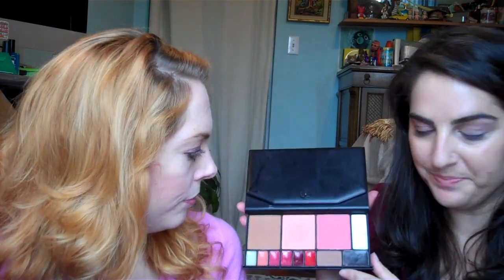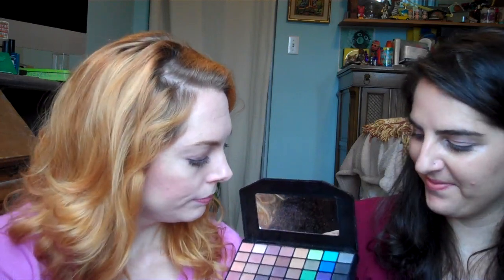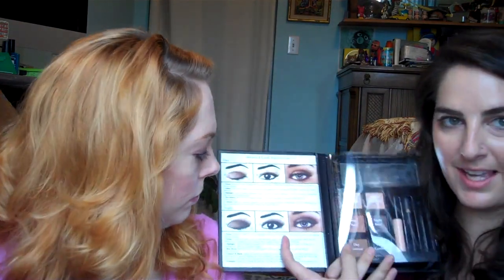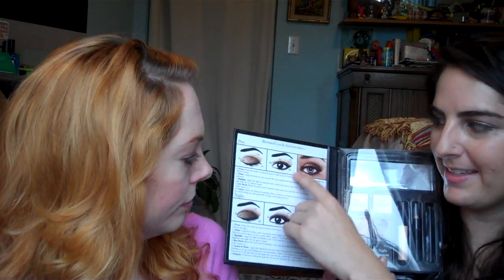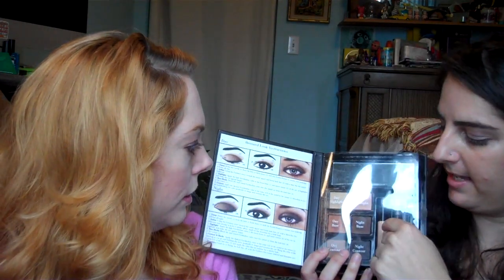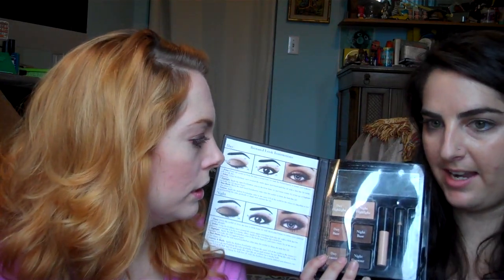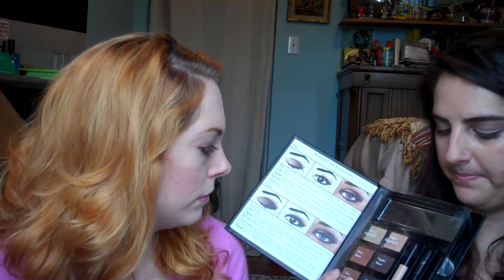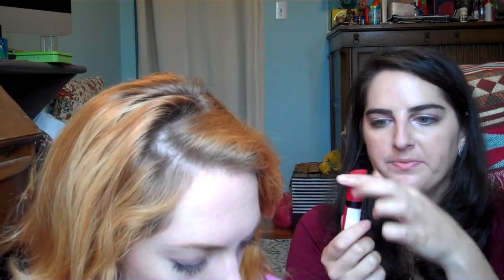Makeup Collection Makeover Part One- Molly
This video is about Makeup Collection Makeover Part One- Molly